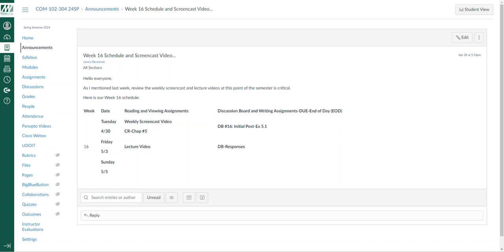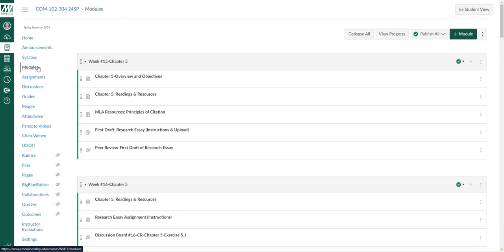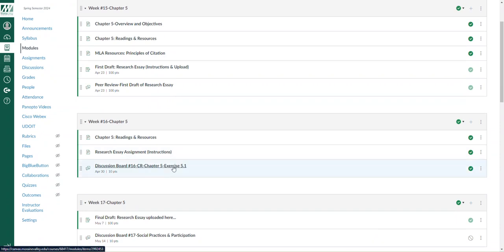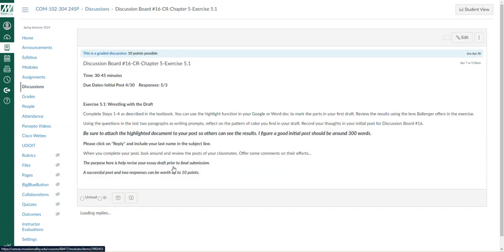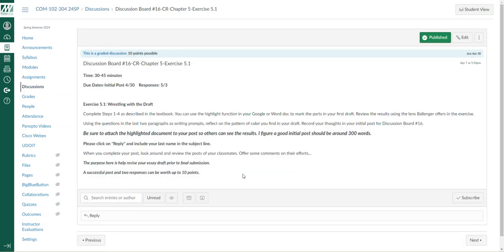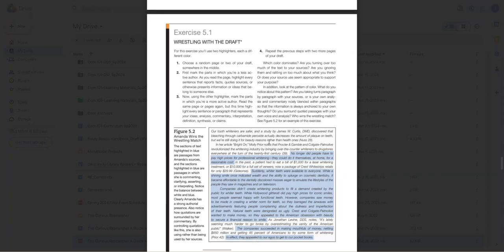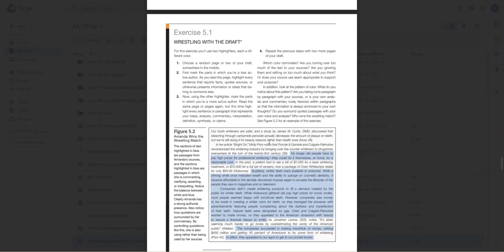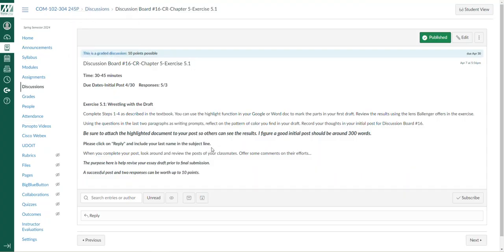Com 304 Week 16 Screencast Video